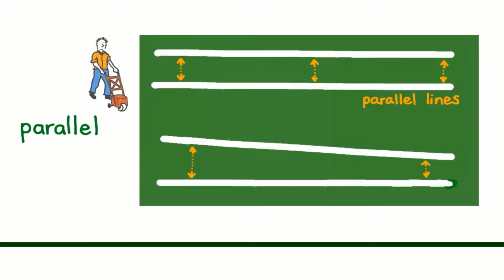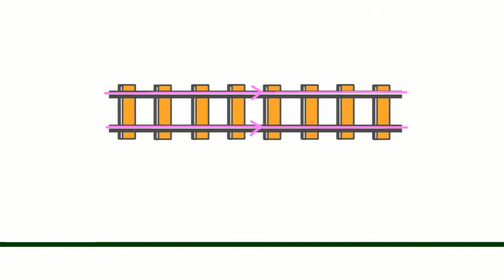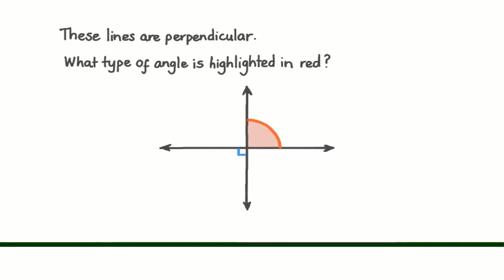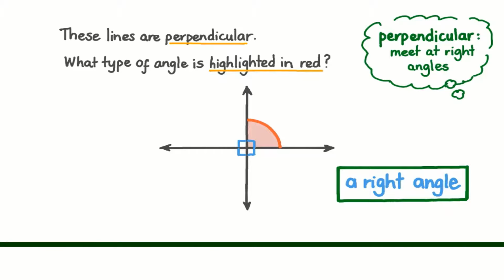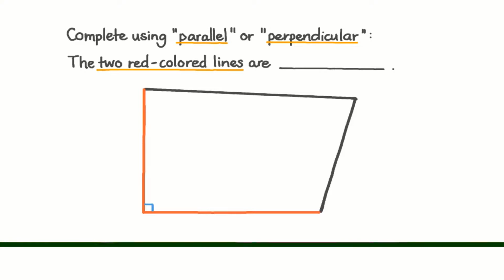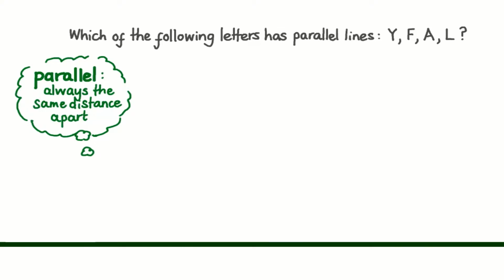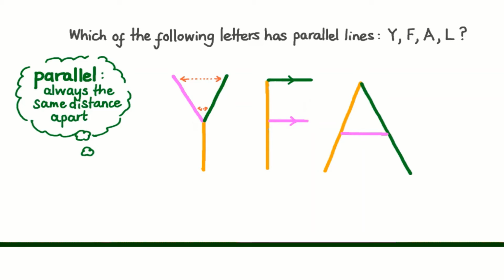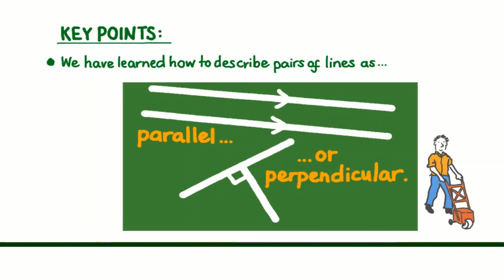Jwad's Adventures II Geomerty II Maths II Grade 3II British Curriculum